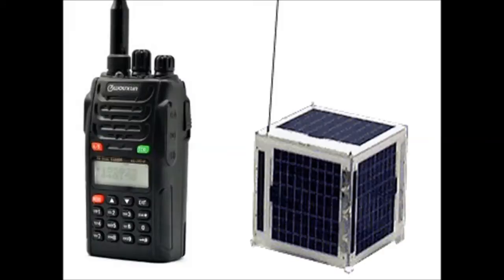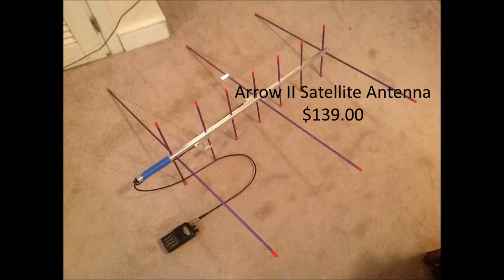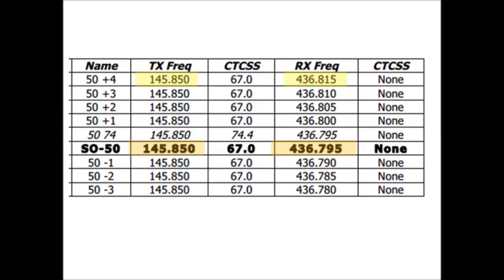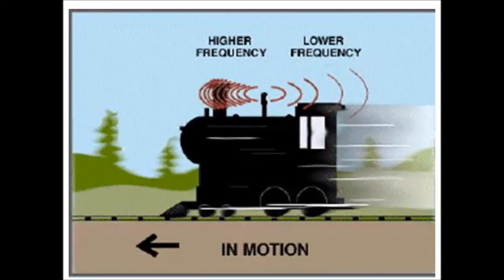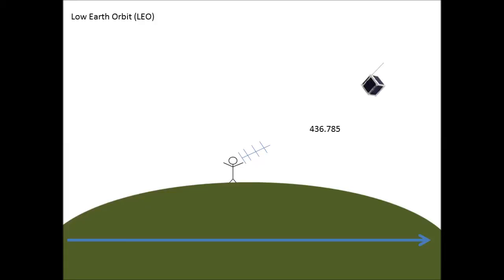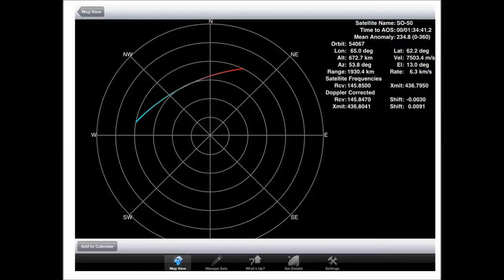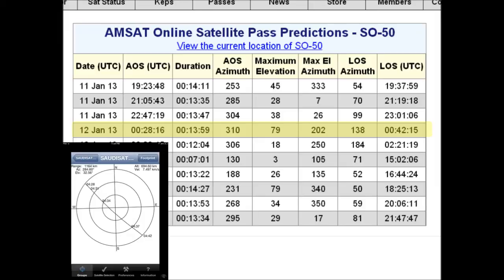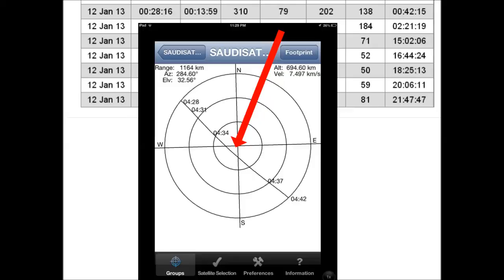SATCOM Part 1 (with Ham License)